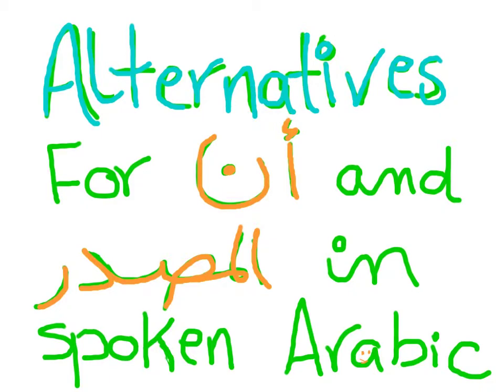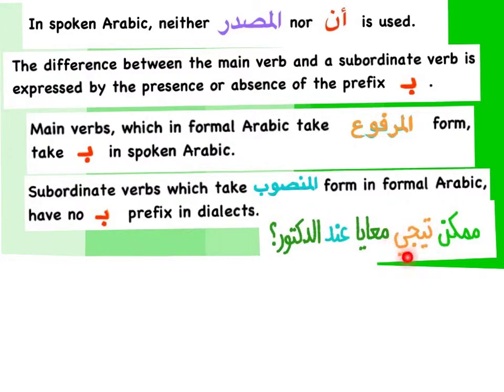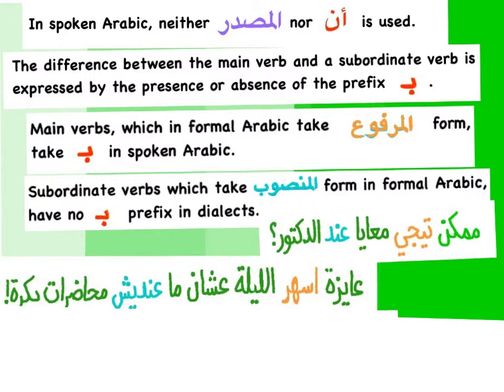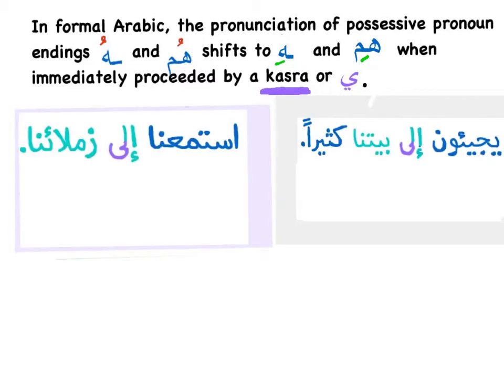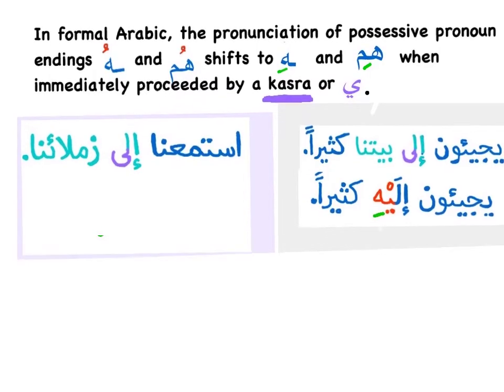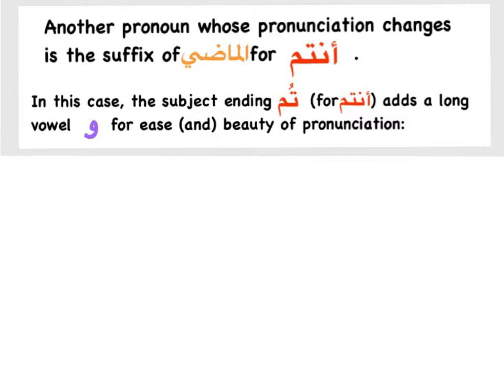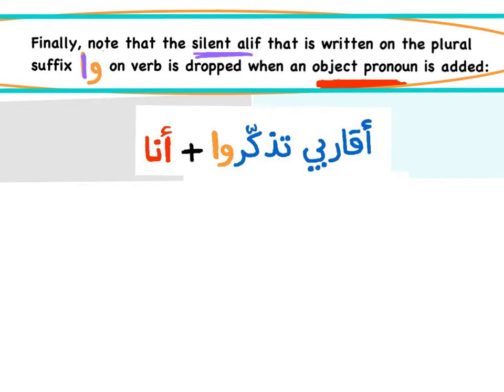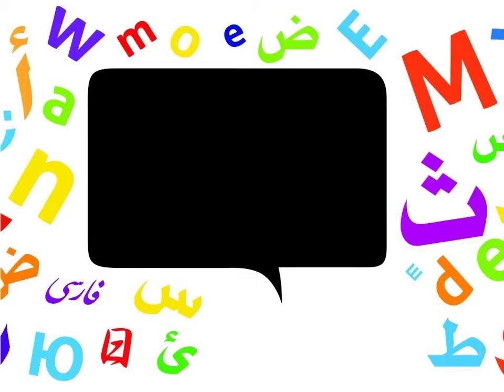Al Kitaab Lesson 10 Part 6 (Alts to Masdar in Spoken Arabic, Vowel Shifts in MSA)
"0:00 Introduction"
"0:36 Alternatives to أن and Masdar in Spoken Arabic & بدائل أن و المصدر في العربية "
"3:52 Vowel Shifts in MSA & تحولات الحركات في العربية "
"8:45 Outro"